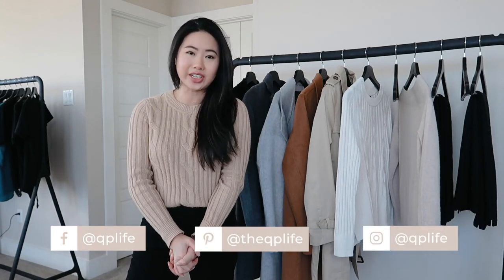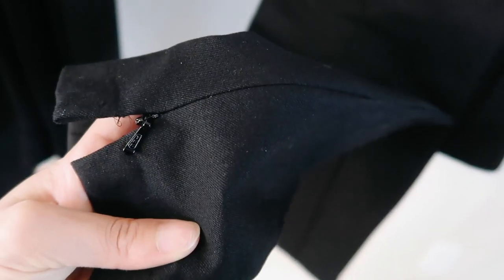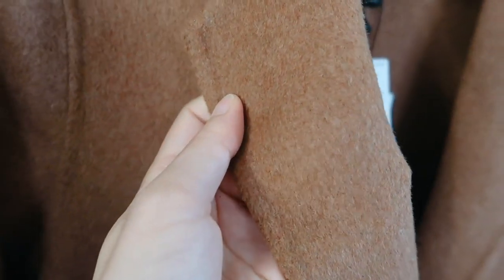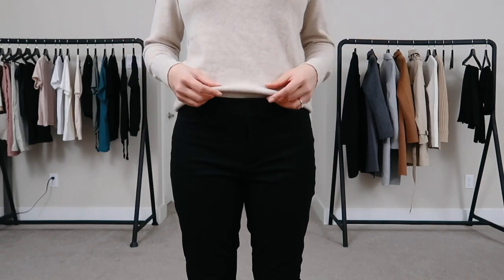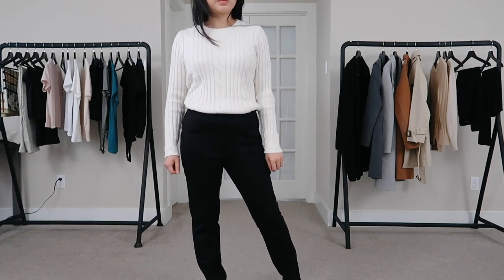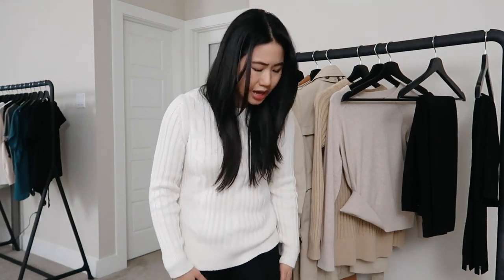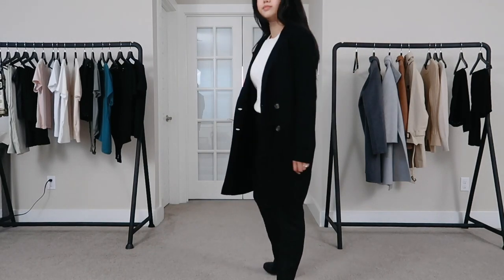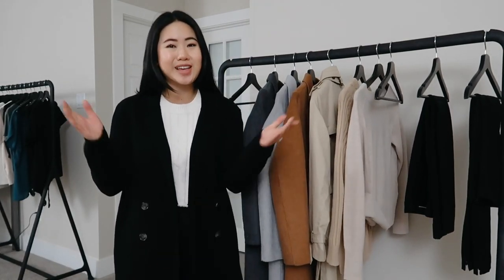Banana Republic Winter 2020 Haul / Coats + Sweaters / 5'0" Petite Fashion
Winter Essentials From Banana Republic. How's the fit?

Hey Everyone!

Now that it's winter, I've noticed I don't have very many options for coats so I wanted to get a few cold weather essentials to add to my collection. I turned to Banana Republic in this haul as I've had a lot of luck with their coats in the past and thought I would revisit this beloved brand. I've always had great luck with Banana Republic clothing and still have pieces from over 10 years ago that still look great!

My Information:
Height- 5'0" (4'11.75" technically)

I hope you enjoy this video and found it helpful!

Quynh Pham